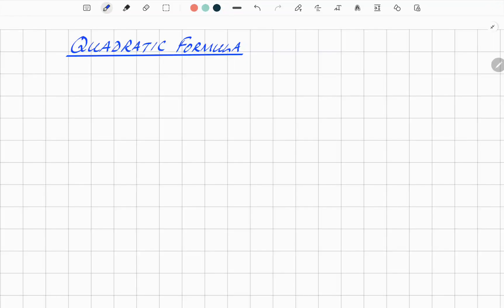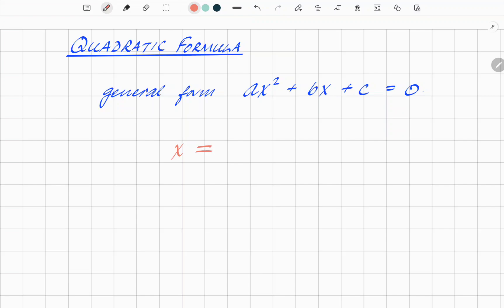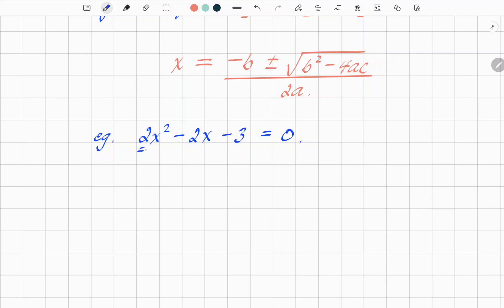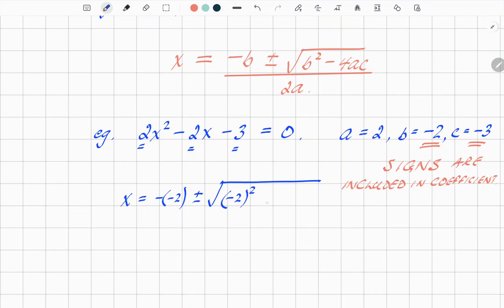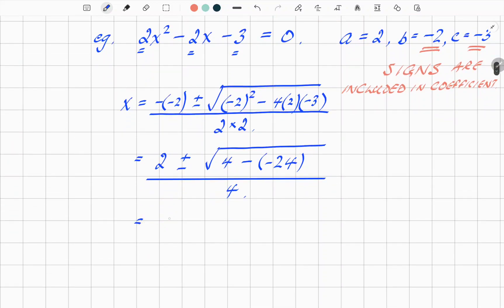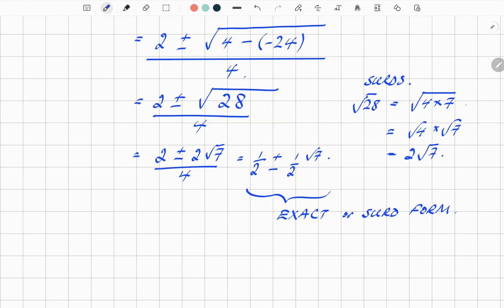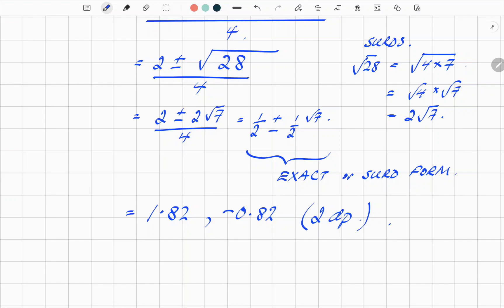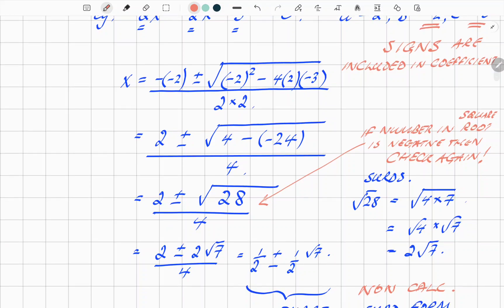QUADRATIC FORMULA REVISION - GCSE Maths Algebra, Solving Quadratic Equations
Quick revision of the QUADRATIC FORMULA and how to use it to solve quadratic equations.